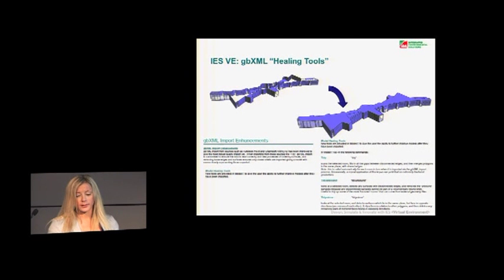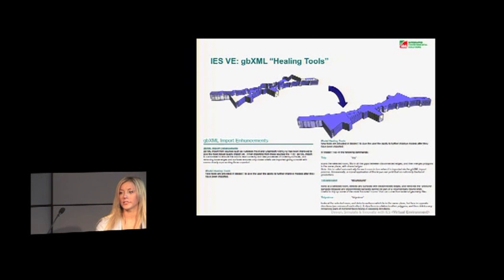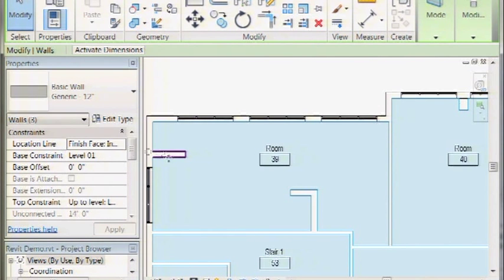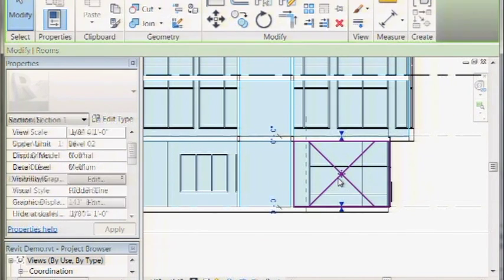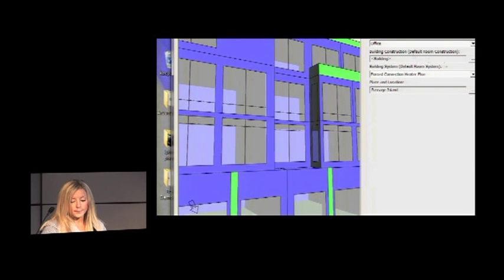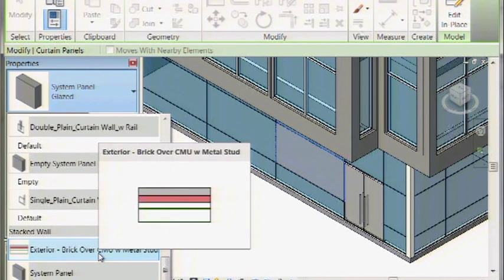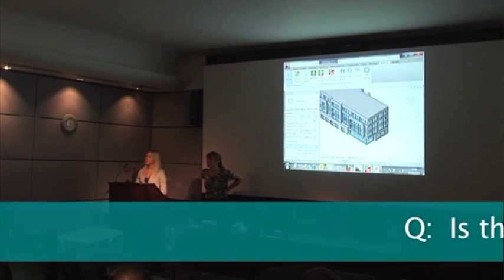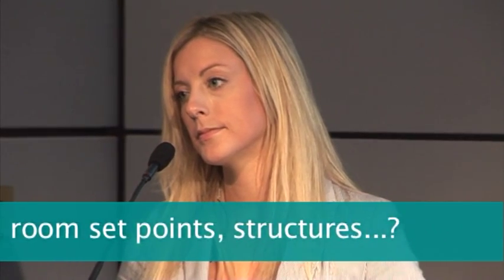IES (VE) Software Suite (IES BIM Faculty - Part 2)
Our team show you how best to prepare a BIM model for analysis, share hints and tips for checking model geometry, show you how to use our Revit® plug-in and much more!